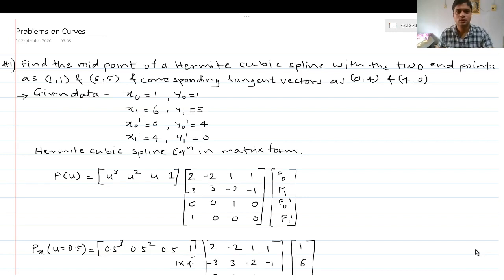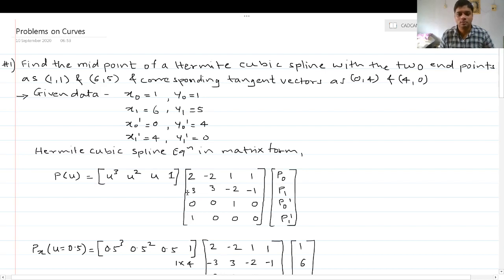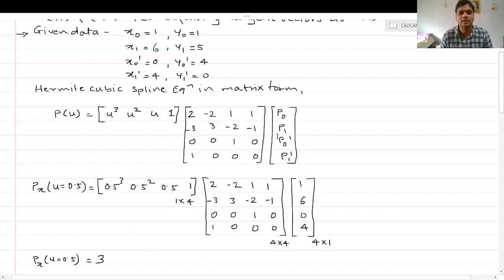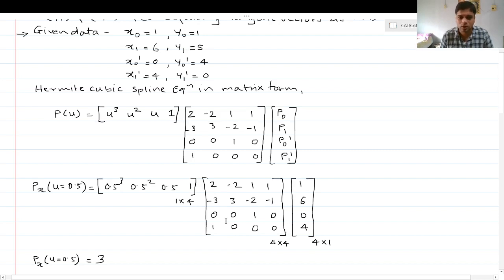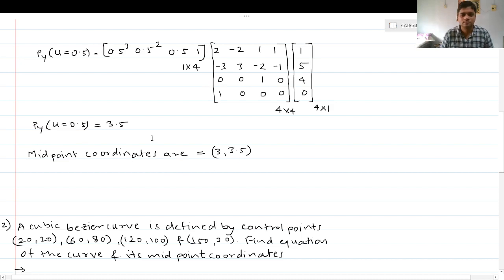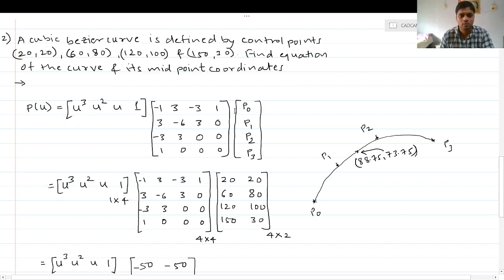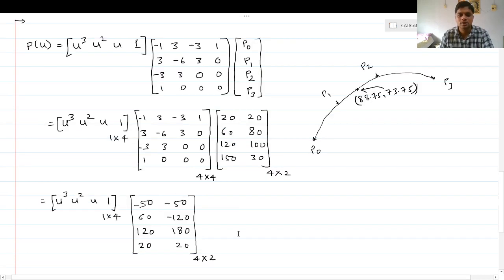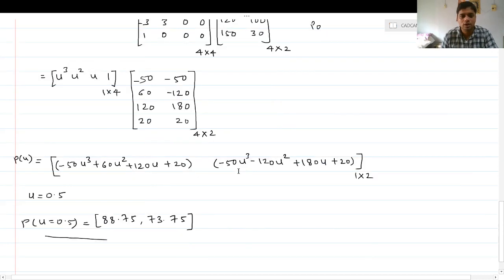Solved Problems on Hermite Spline and Bezier Curve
This video lecture describes a procedure to solve numerical problems on Hermite Spline and Bezier Curve